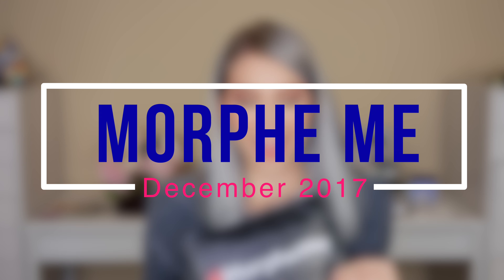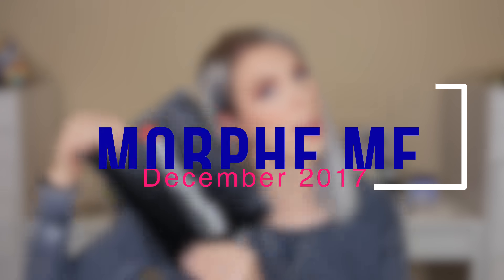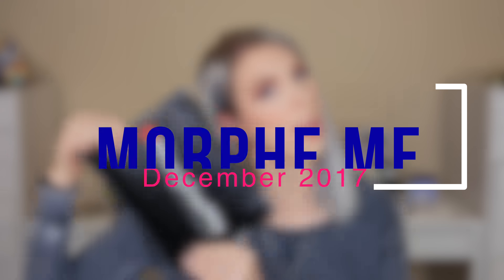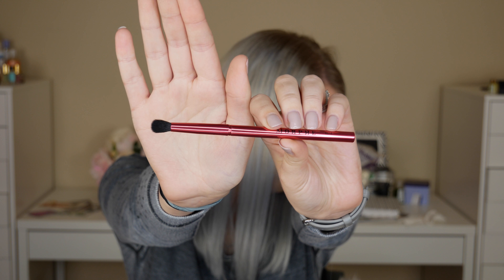🖌 MORPHEME UNBOXING DECEMBER 2017 😱 Liveglam Drama?!?!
Welcome MorpheMe Brush subscription unboxing for December 2017! I love getting this subscription and I'll address the Drama at the end.

Thank so much for getting us here you guys!!!

Thank you guys so much for stopping by to see my unboxing of the MorpheMe Unboxing for December 2017! I love getting a brush subscription!

My Equipment

My Lighting:
Soft Boxes similar to these
Dimmable Led Ring Light like this one

My Camera the Canon T5i

Other Recommended Cameras:
-T3i (less expensive, no autofocus while filming)
-T5 (less expensive, no flipscreen)
- 70D (more expensive, better everything. Aka my dream camera)